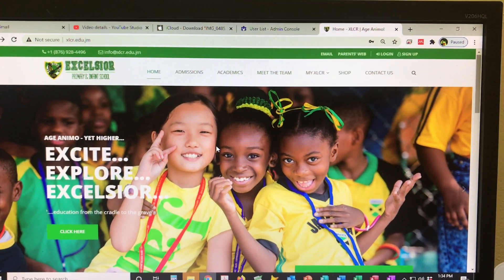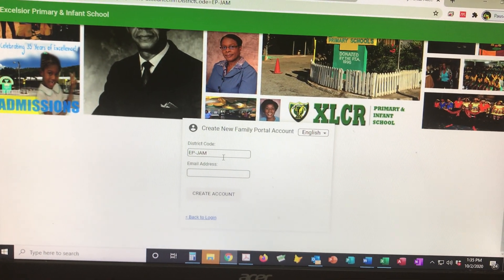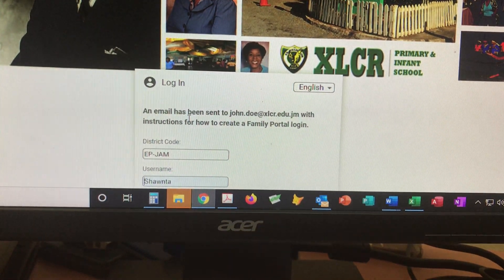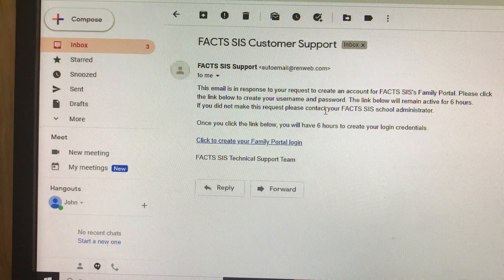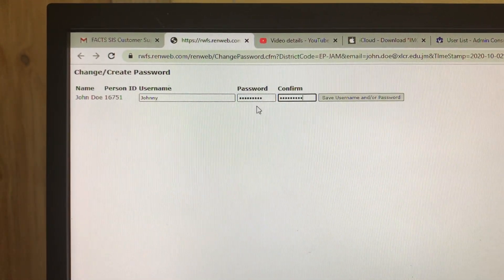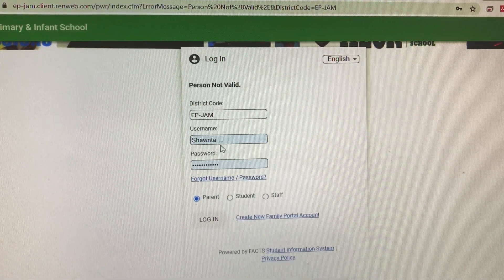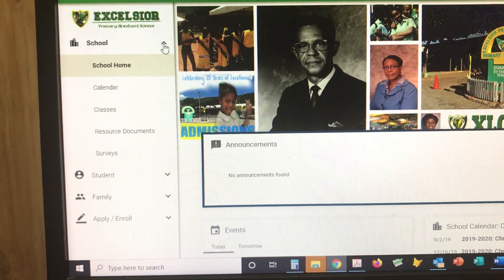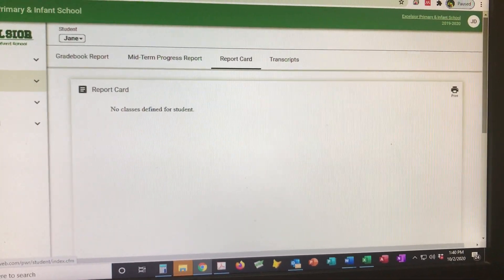How to Set up Your Parents Web Account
Instructions on how to create parent account.